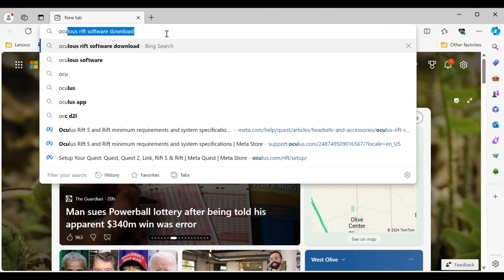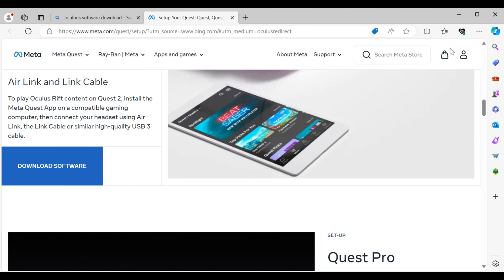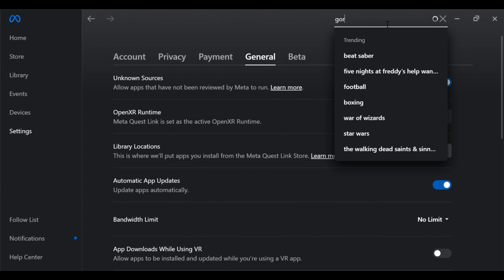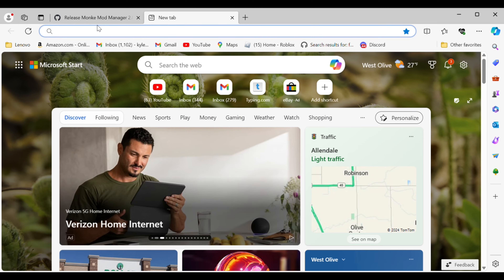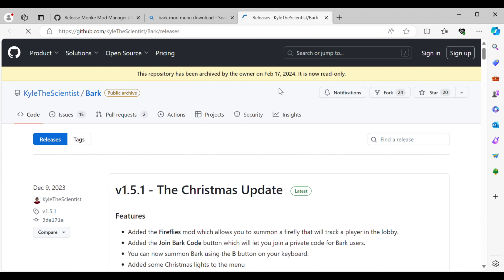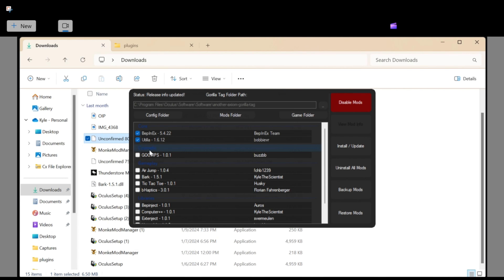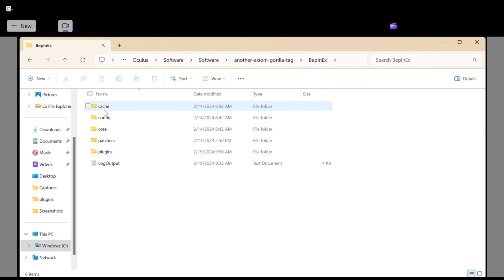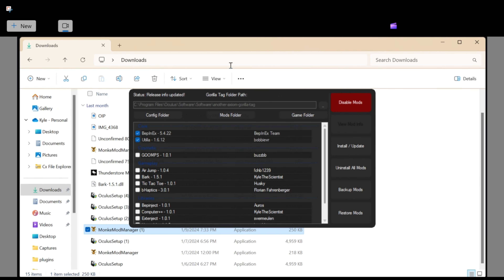How to get Bark mod menu 2024 fully updated and legal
This is a new tutorial 100% updated for my previous tutorial in how to get mods after a monke mod manager and bark mod menu update!